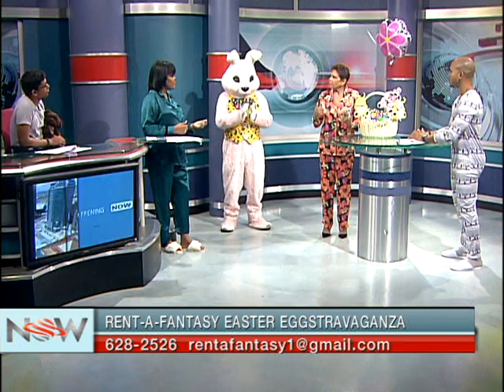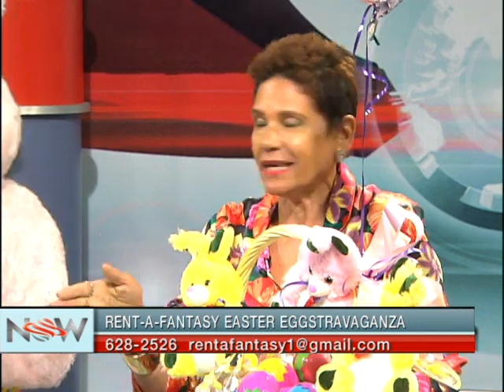NOW - Rent a Fantasy for Easter